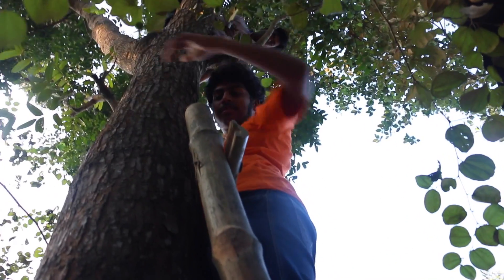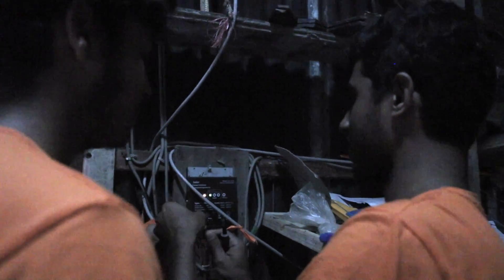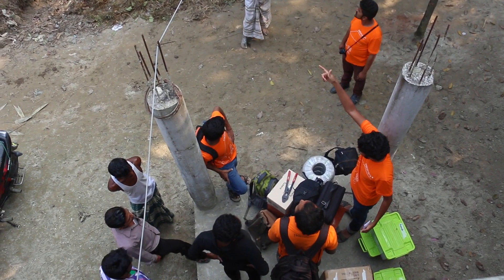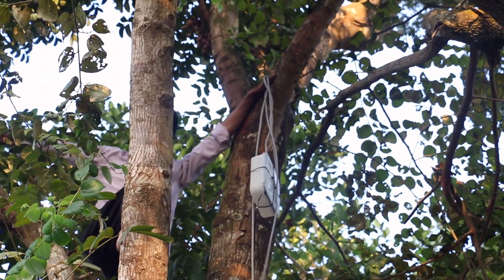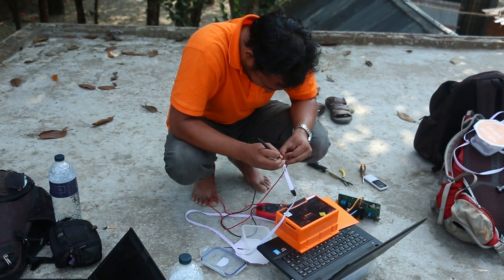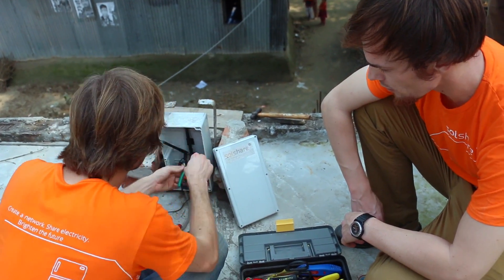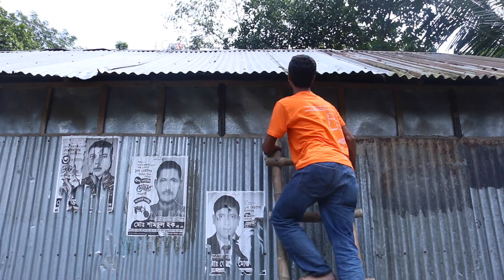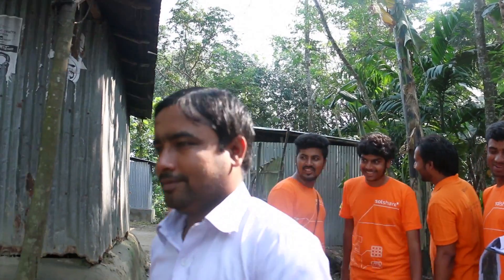SOLshare P2P Microgrid Installation, Mymensingh.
Installation of ME SOLshare P2P microgrid in Chor Bhelamari, Buindar Chor, Mymensingh! Thanks to Pacific Solar, our implementing partner in Mymensingh, ADB & the beautiful people of Chor Bhelamari.